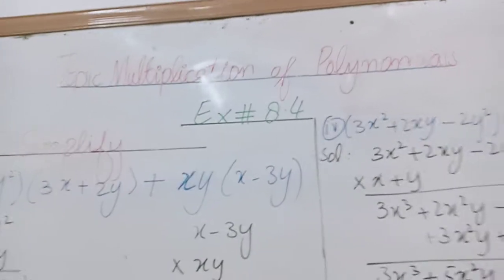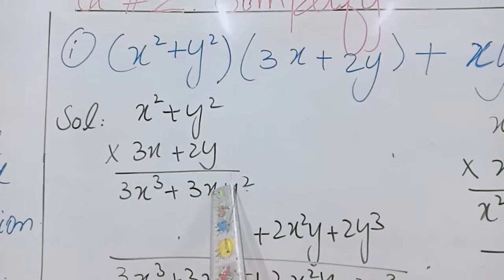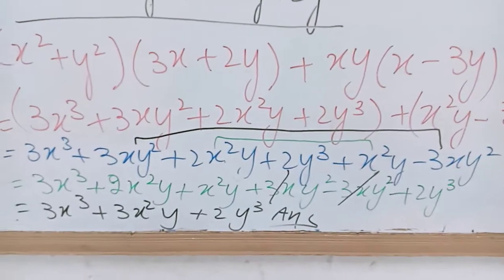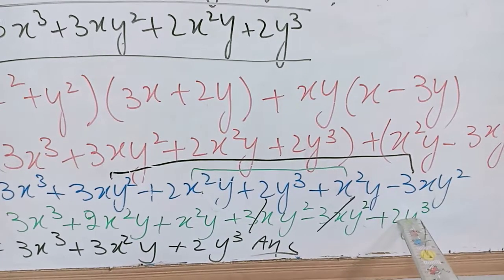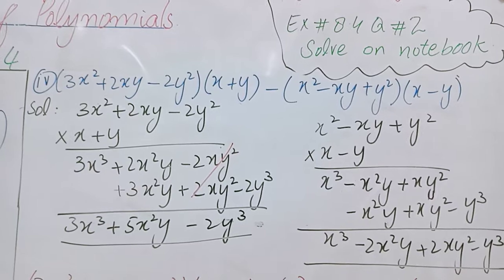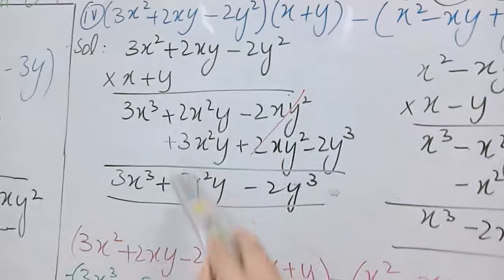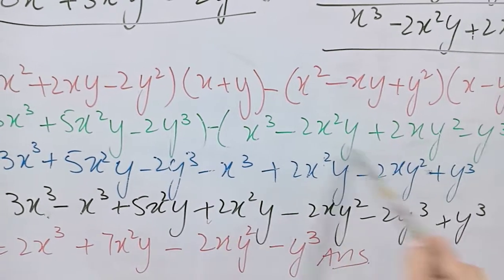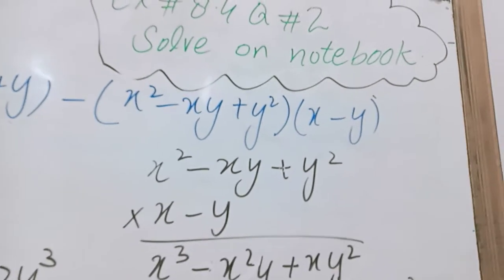(Level-7) Simplification of polynomials Ex# 8.4 Q#2